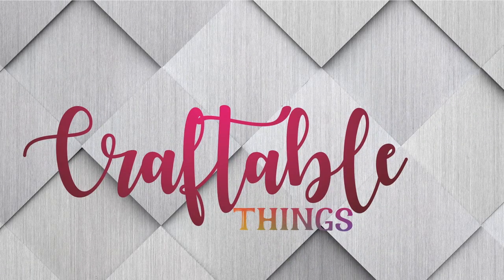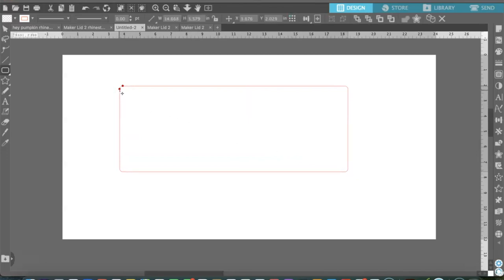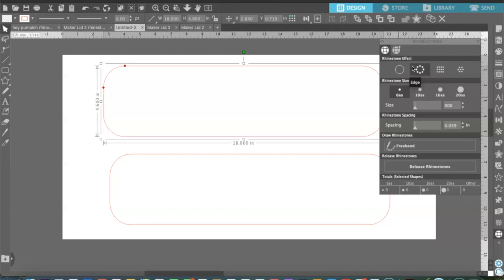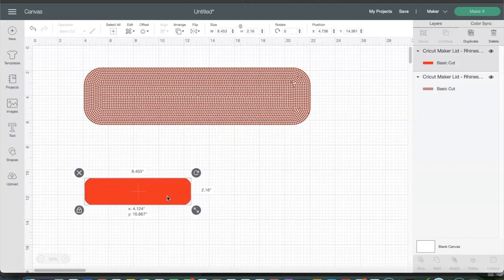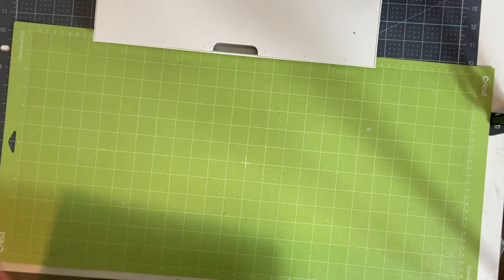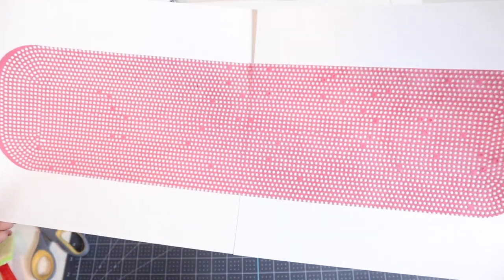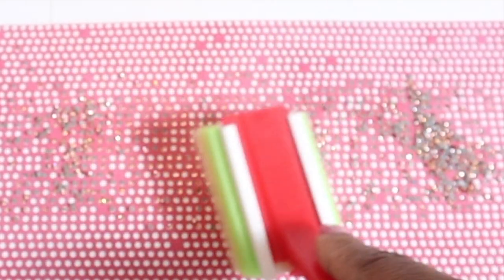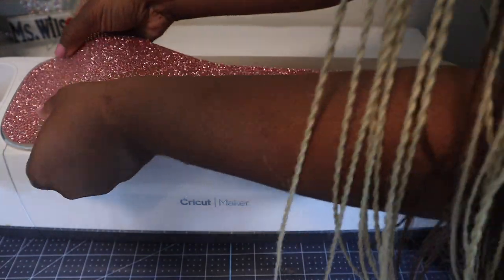How to Bling Cricut Maker Lid with Hotfix Rhinestones, Glitter Vinyl, HTV Anything & Silhouette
Hotfix Rhinestone Cricut Lid

SUBLIMATION PRODUCTS

Designs/Images/Fonts